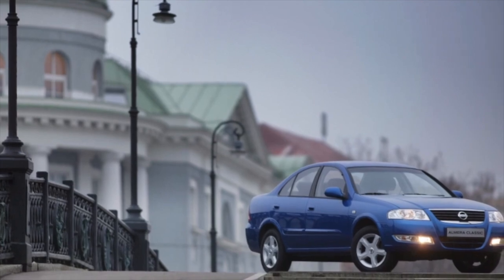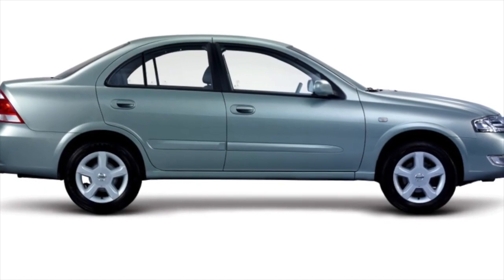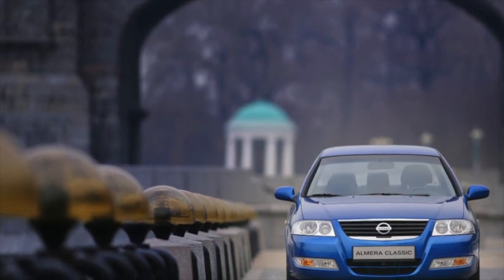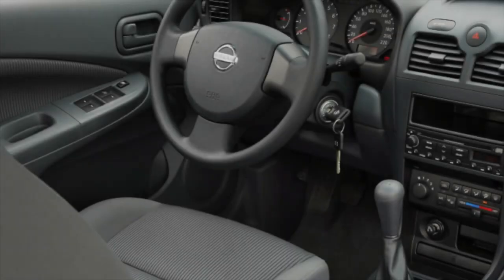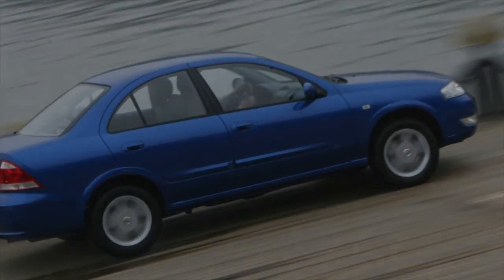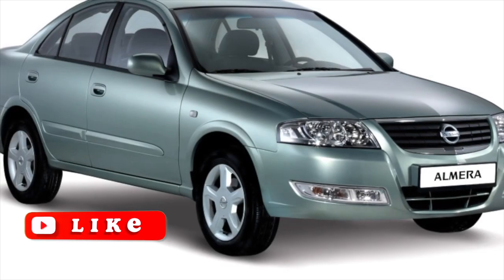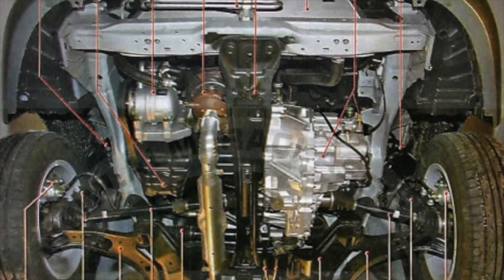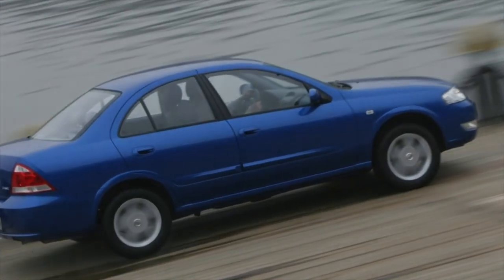What are the most common problems with a used Nissan Almera Classic?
Used Nissan Almera 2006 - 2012 review.
What should I look for in a used Nissan Almera Classic (B10)?